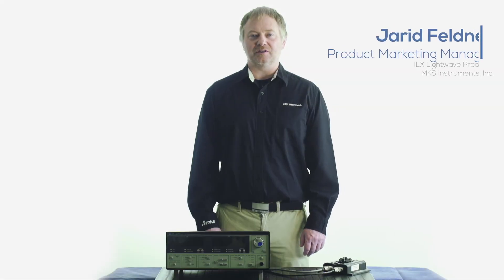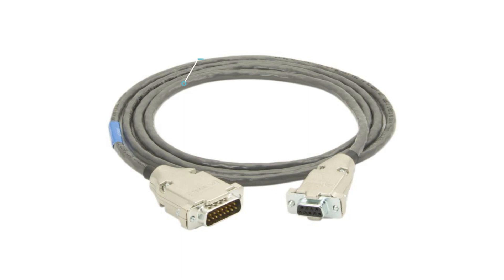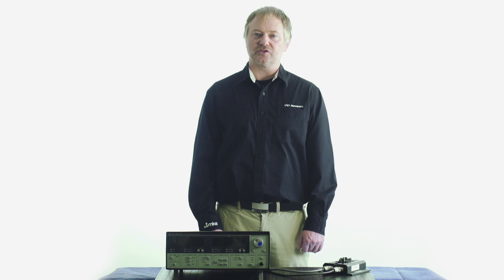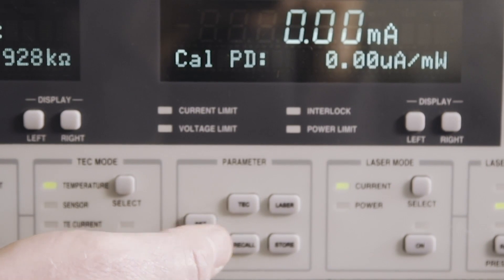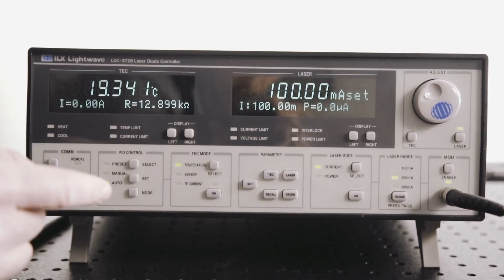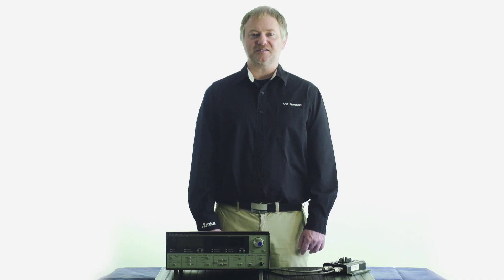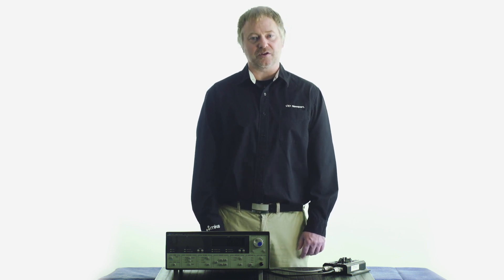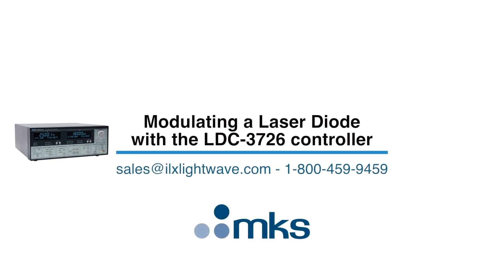LDC-3726 Series Laser Diode Modulation Setup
Modulating a laser diode with the ILX Lightwave LDC-3726 series controller.